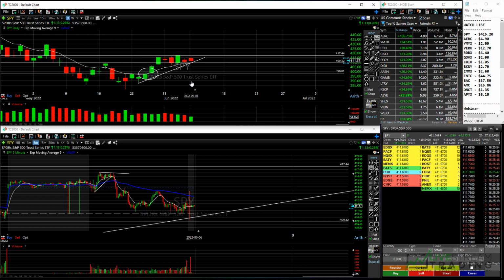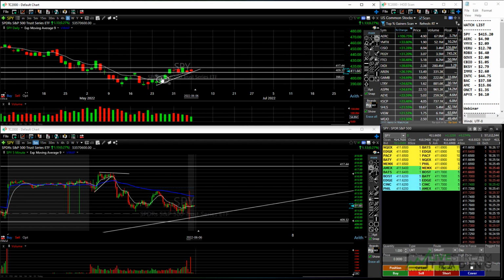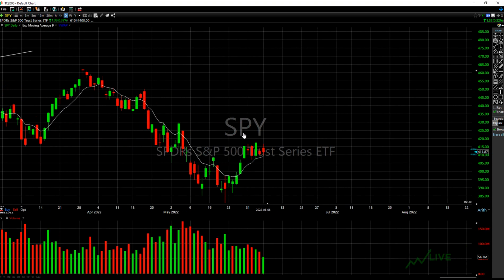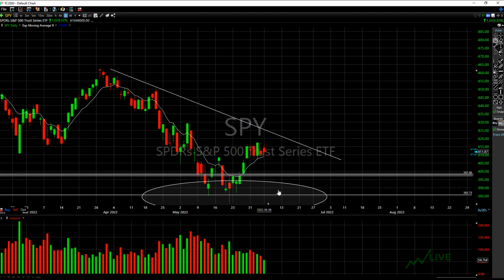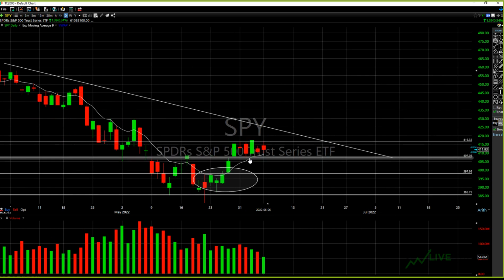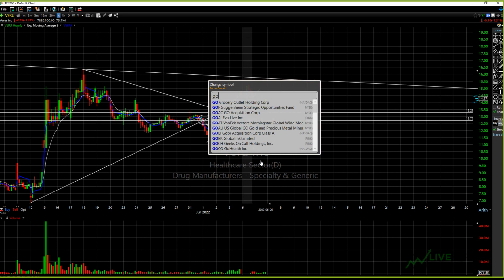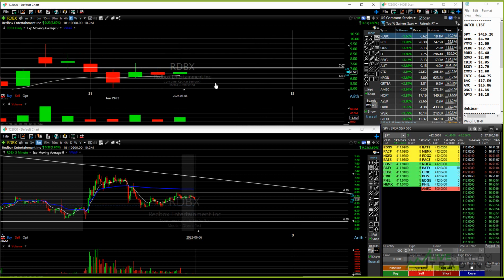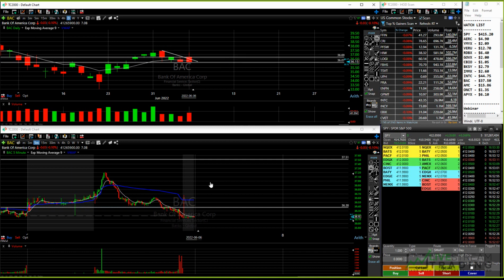Tips for Trading in a Bear Market 📉 $SPY Market Analysis: What to Expect in the Coming Days / Weeks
Follow and learn from live trades from entry to exit via our live screen share 📽️ 24/7 chat room 💬 FREE systematic trading course ⚙️ DAILY live webinars and personalized support 👨‍🏫 LiveStream Trading is the #1 resource for the modern trader who wants to earn while they learn! 💸 Get started here: